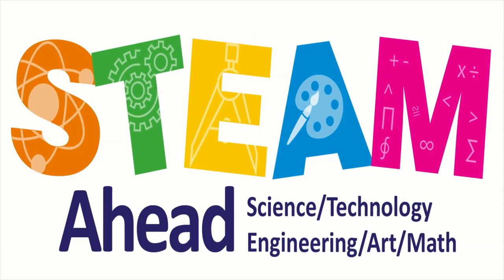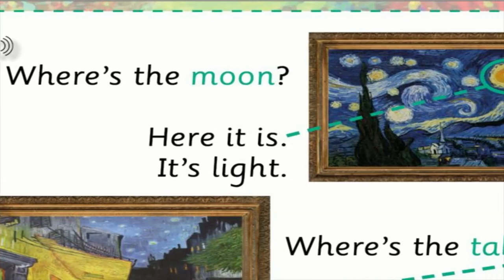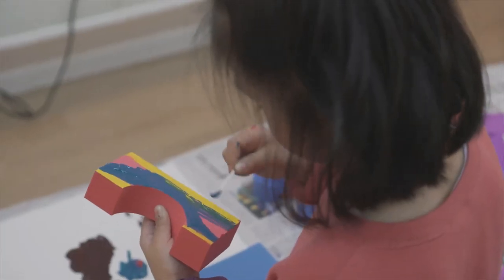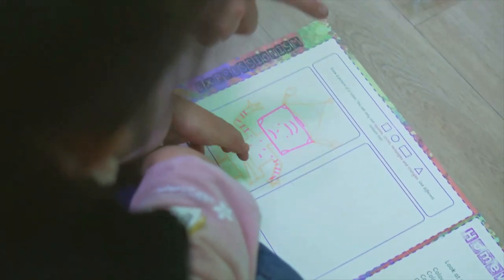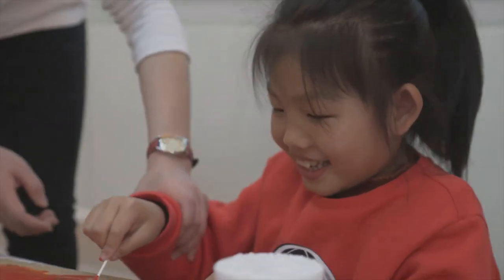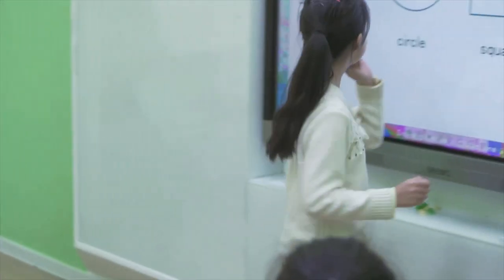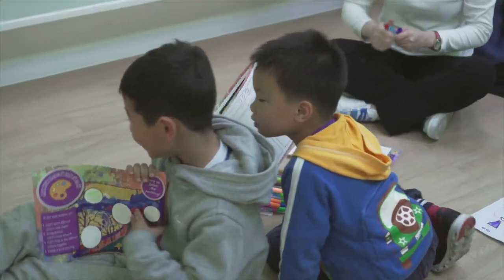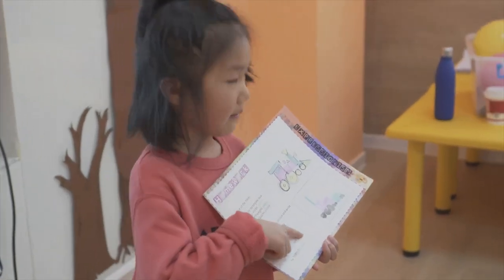Teach English in China: York English's new art class!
We have just whipped up a new series of exciting short courses for our keen young learns here in China. Fun, hands-on, and packed with critical thinking to promote excellent english skills.

to find out how to join our team and teach English in China.

With these short courses York English aims to combine our core principles of learning english, with the fields of science, technology, engineering, art and math. We want to creativity, invite innovation, and welcome imagination.

Hands-on learning, as shown in the video, helps young learns engage with the material they are being taught. It also helps students be excited and open to the language and ideas being conveyed.

Looking for a change? Want to live an amazing lifestyle while traveling the world? York English have jobs available all year round! We make the process of working in China stress-free. We will assist with all the paperwork, and help you with your journey from the moment you apply.